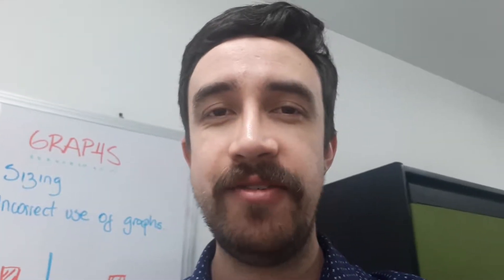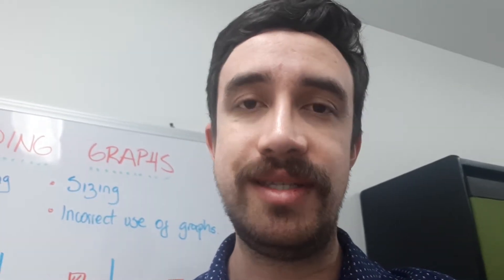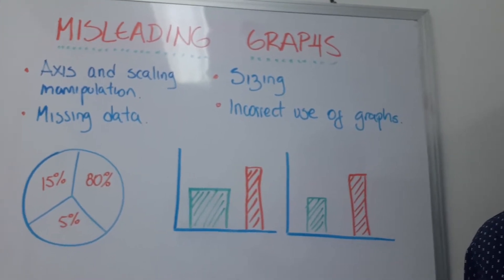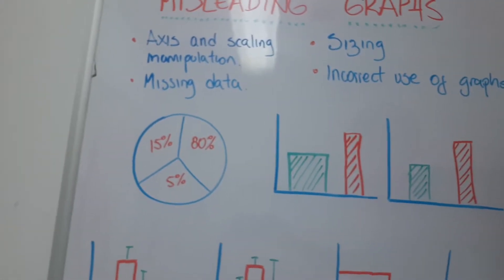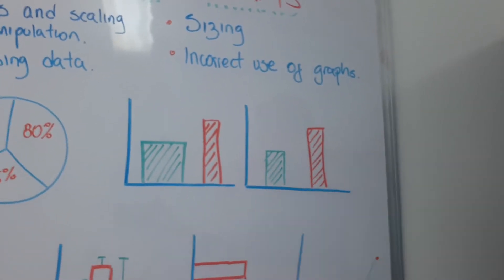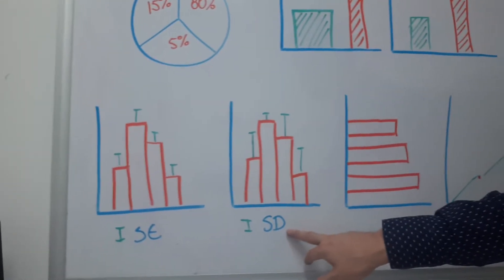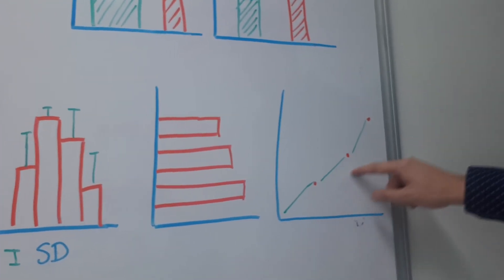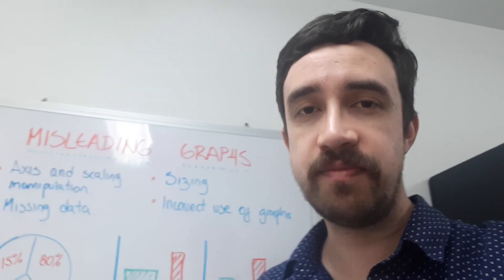Misleading graphs in clinical research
A brief explanation of how incorrect use of graphs could lead to a misinterpretation of data.